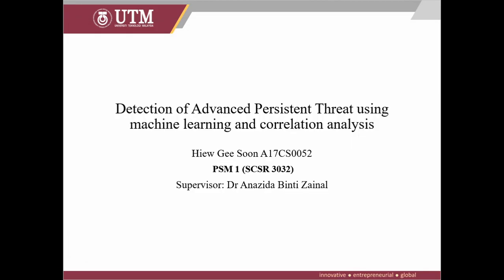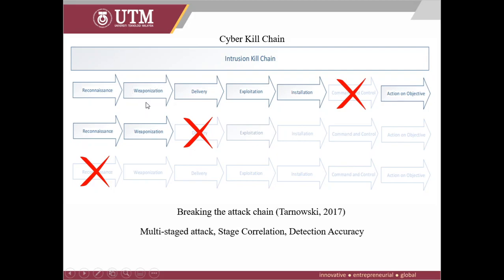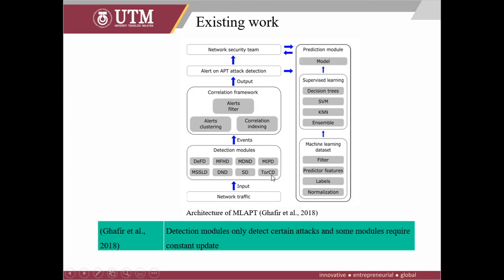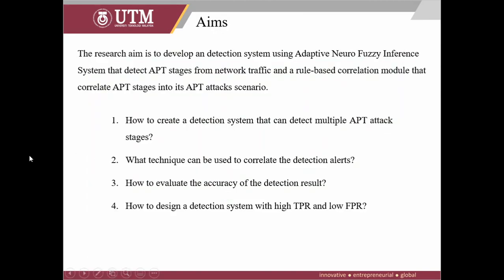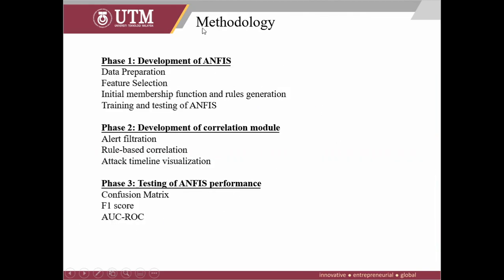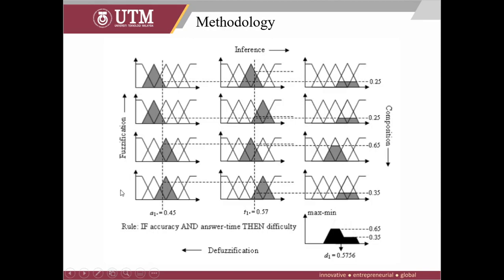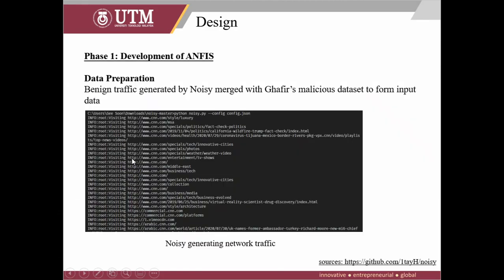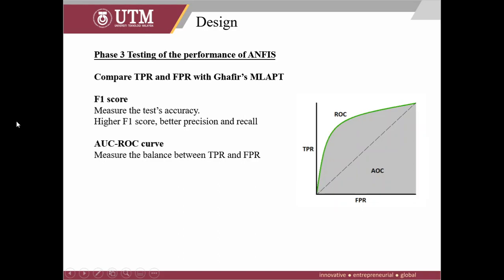PSM1 presentation (Detection of APT using machine learning and correlation analysis)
This is my presentation video for PSM1,